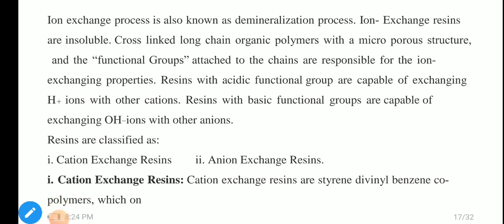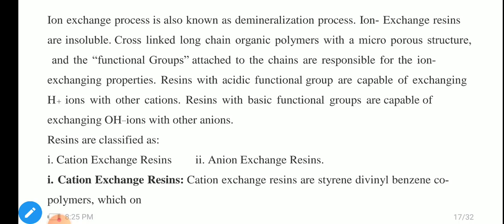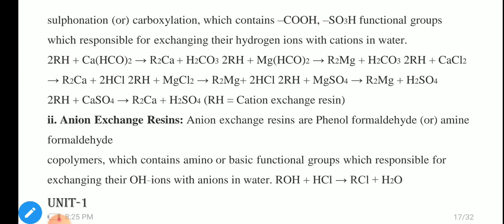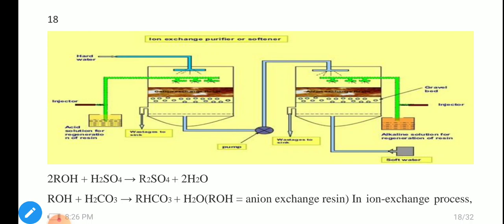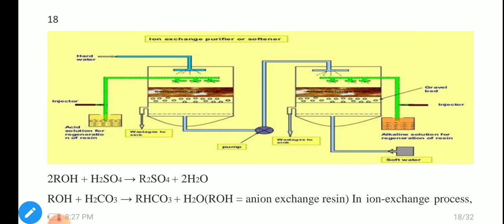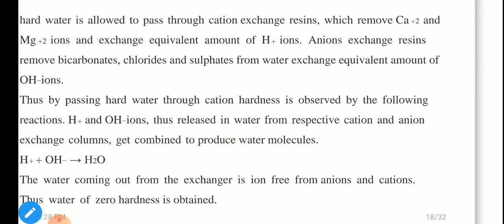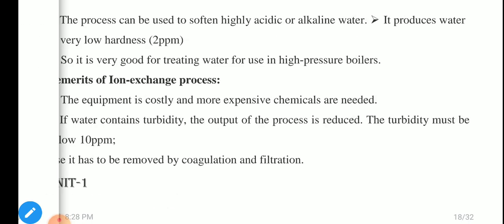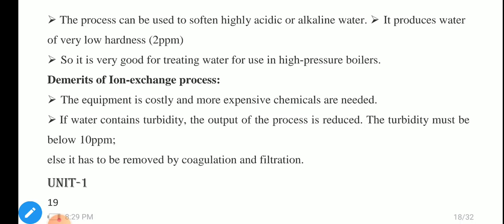Ion exchange process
Water softening